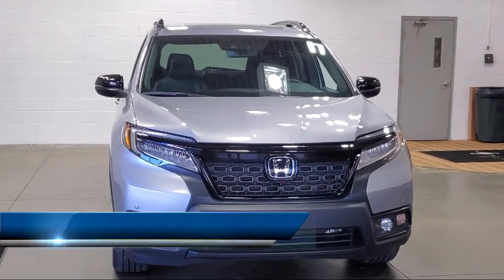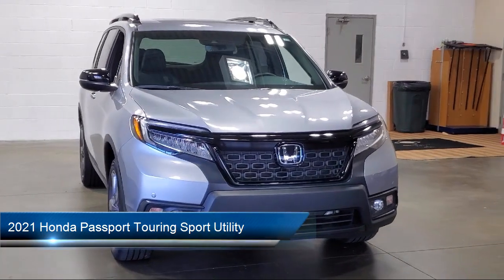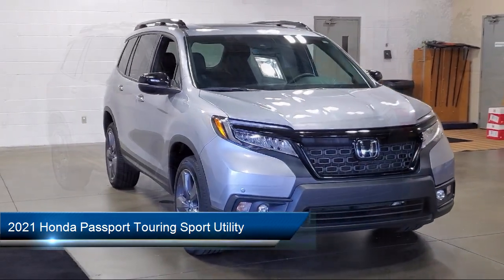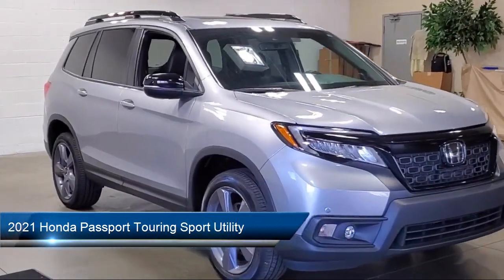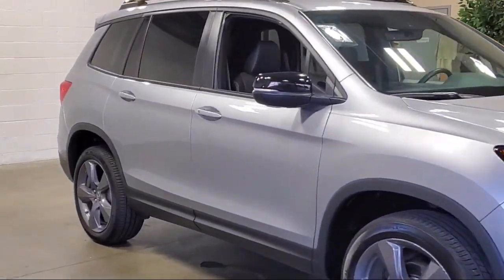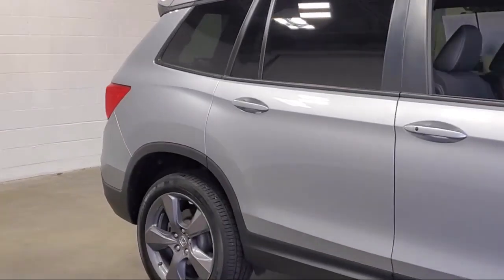2021 Honda Passport Touring Sport Utility Akron Canton Wadsworth Cuyahoga Falls Green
2021 Honda Passport Touring Sport Utility Stock Number: 36487H Vin:5FNYF8H94MB039264.